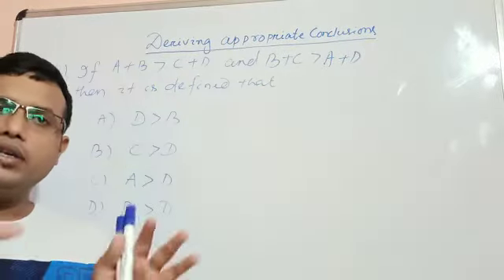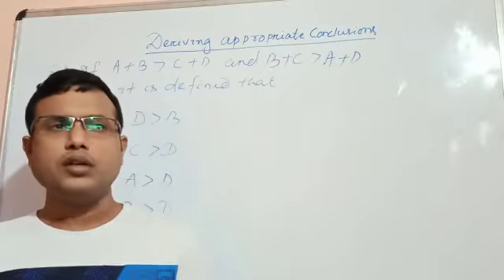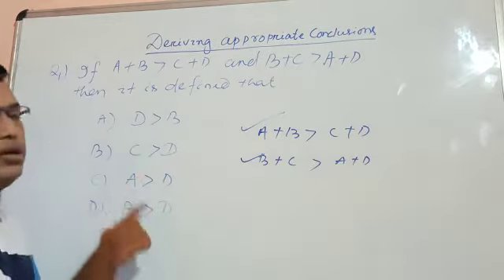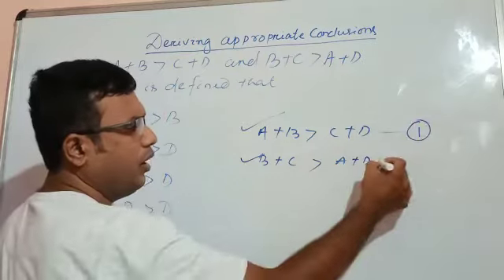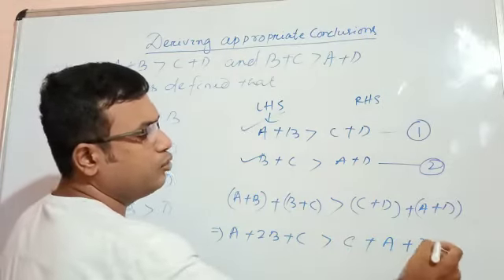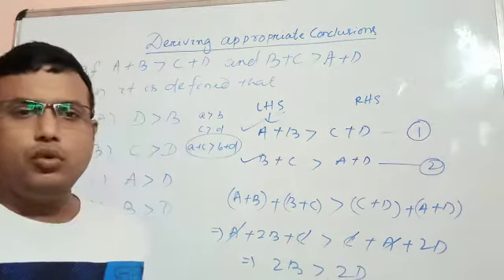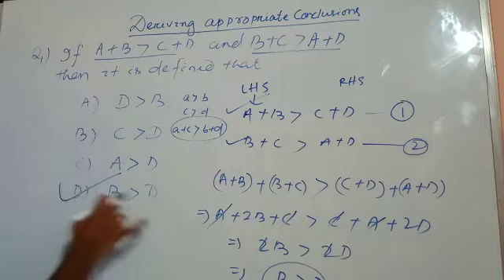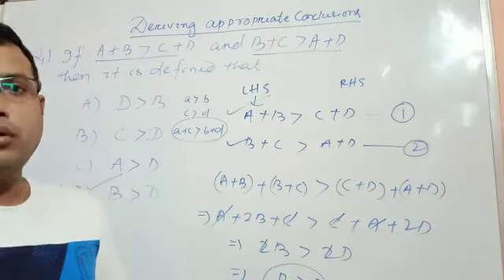MAT class (Mathematical operation1)by Santosh Sir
MAT class for foundation